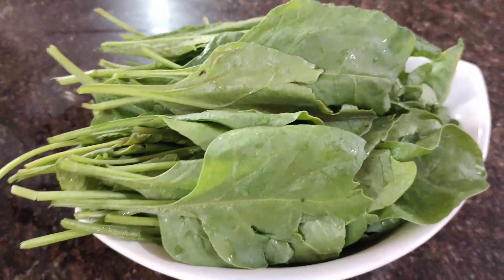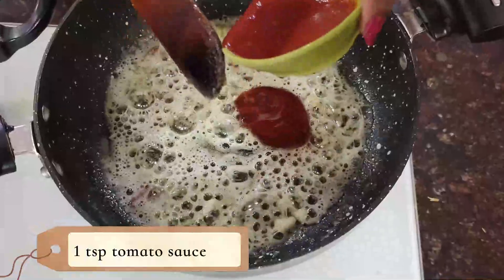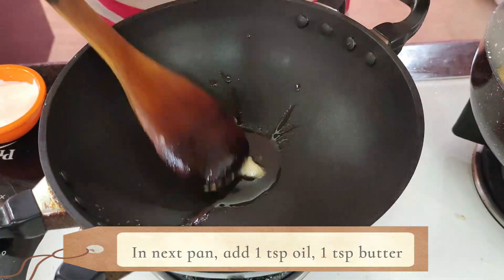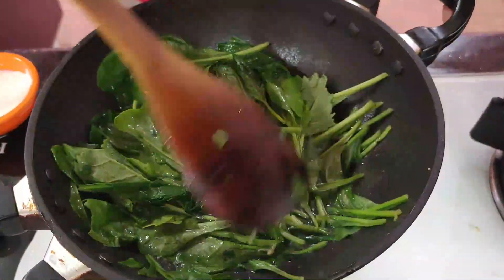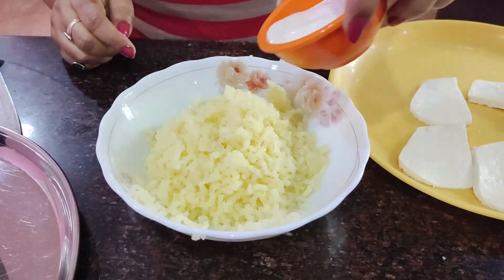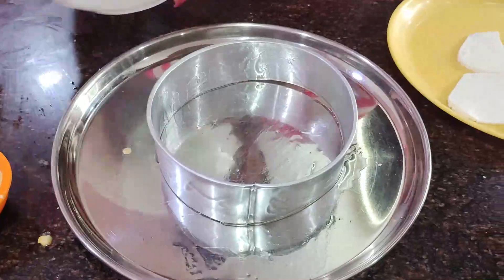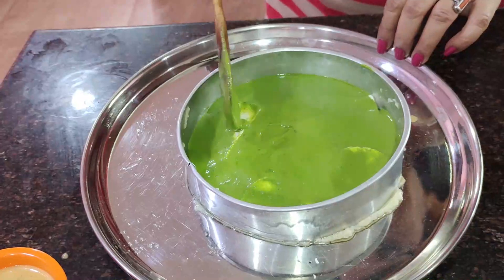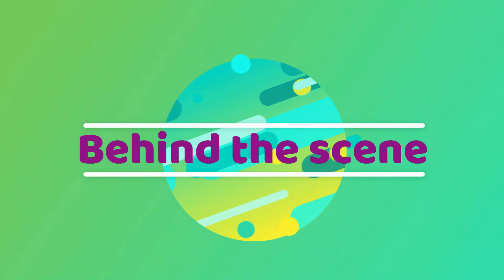পনীৰ পালেংগৰ গোল II Palak Paneer Ring II Dr Papori Barooah